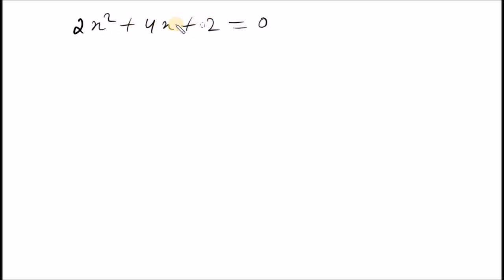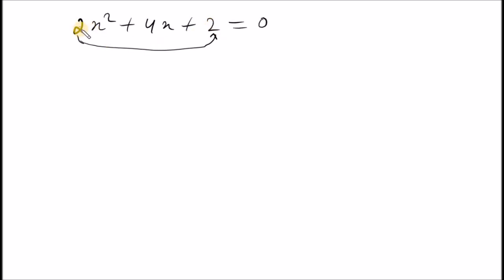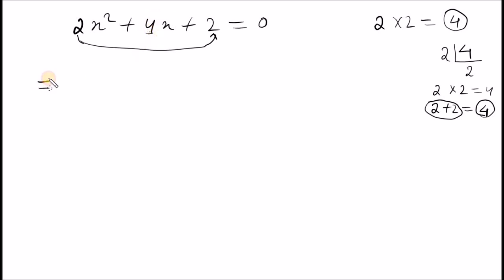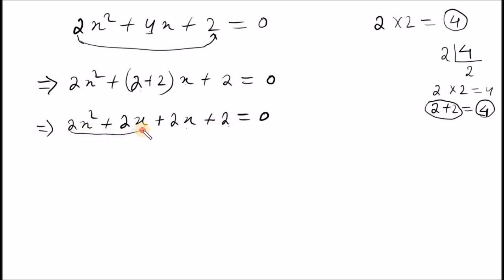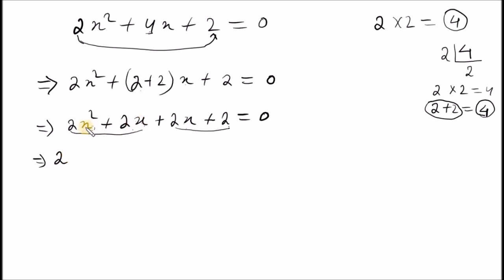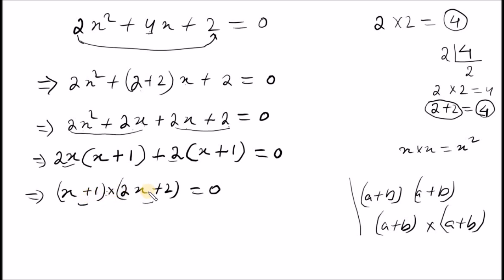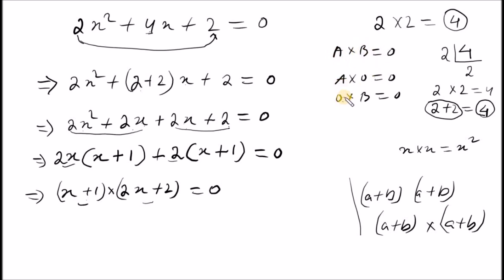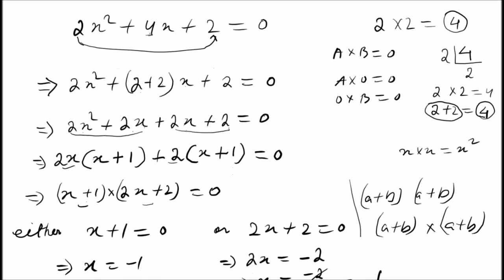How to solve Quadratic Equations easily | BOLPANGMA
Easy way of solving quadratic equations